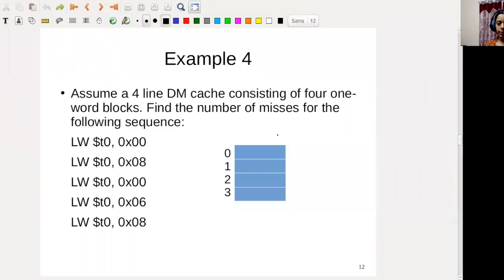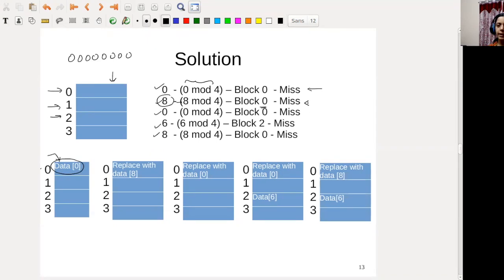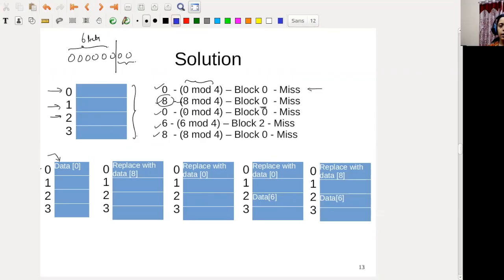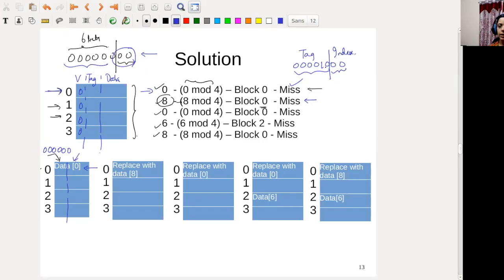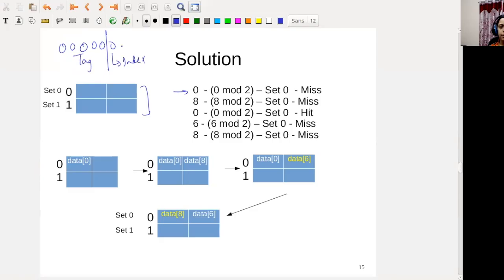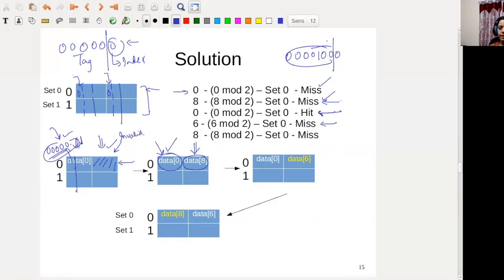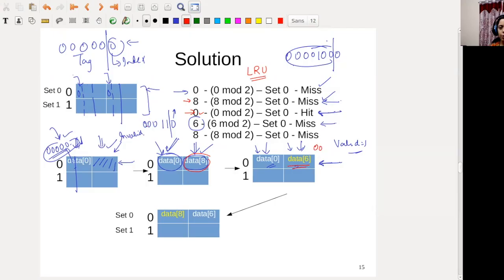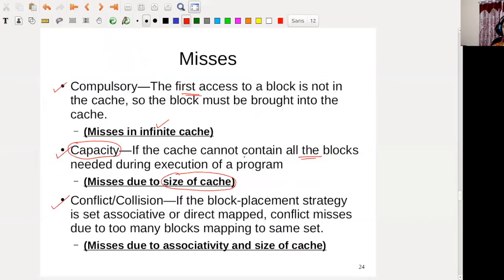An example comparing Direct mapped, set and full associative caches | Video 22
We will run through an example that compares the three types of cache architectures- direct mapped, set associative and fully associative caches- compares the hits/misses of each of these.

Direct mapped caches are simplest and fastest but offer low hit rates and poor utilization. Fully associative caches provide excellent hit rates and utilization but are complex and slow due to high comparator counts.

Set associative caches are in between these extremes, providing moderate hit rates and hardware complexity.